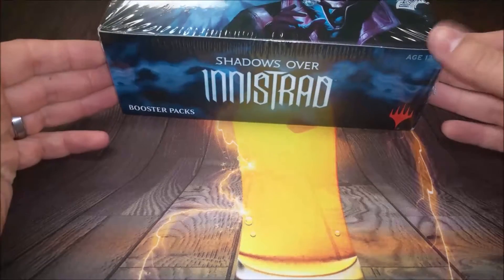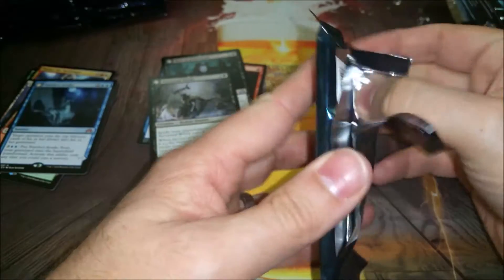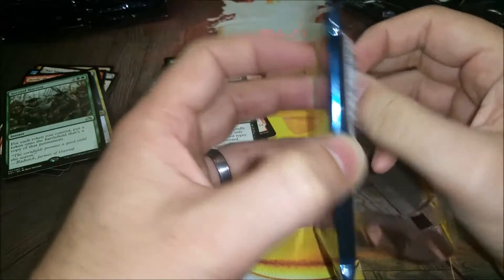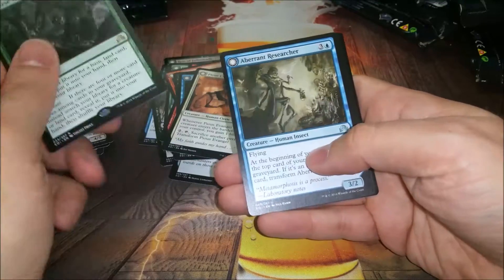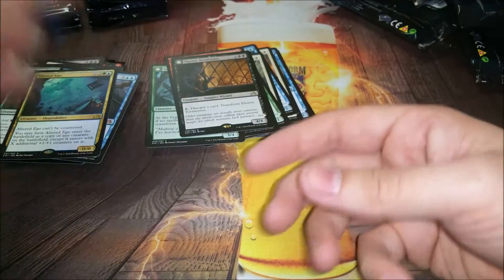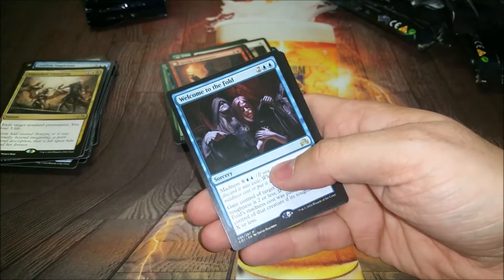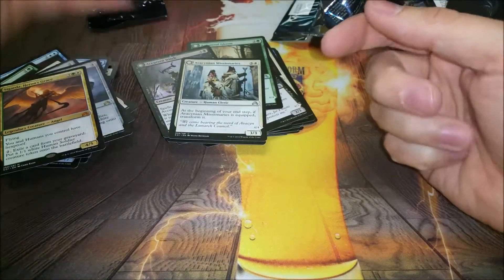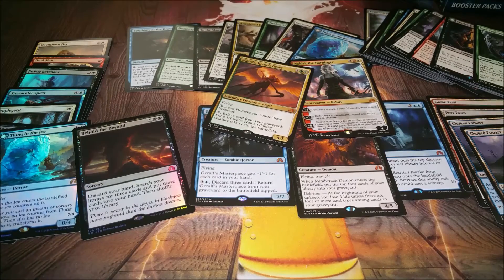Cracking Boxes! Shadows Over Innistrad Box #1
Got a hold of my first SOI box. Im hoping to at least open one Cube playable foil, but at least get a few regular cards for Cube as well. I should have another big pickup video later in the week.